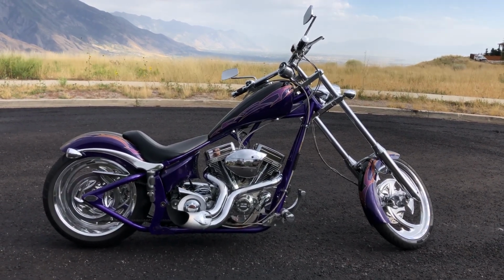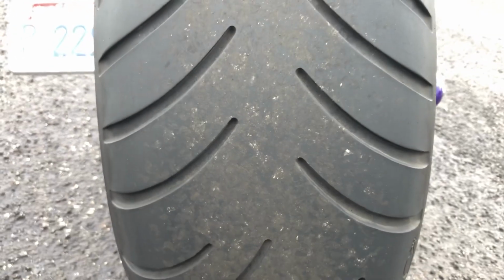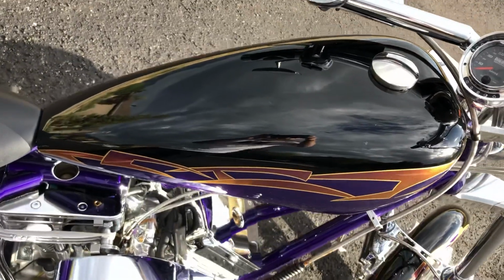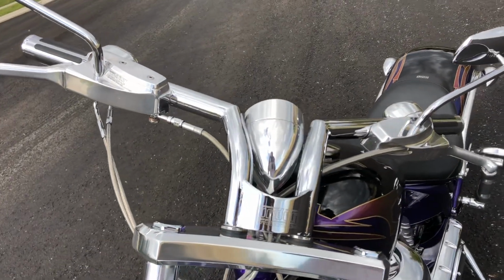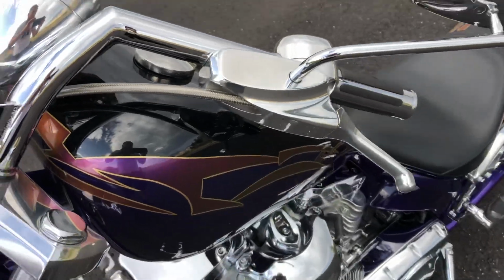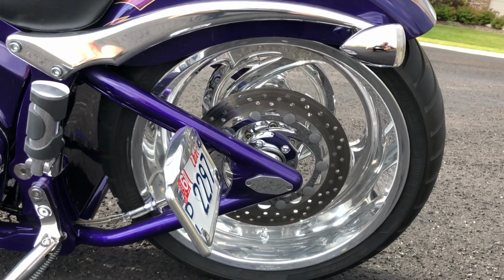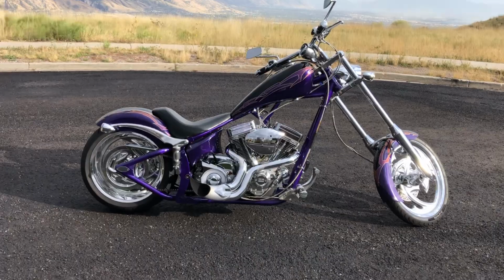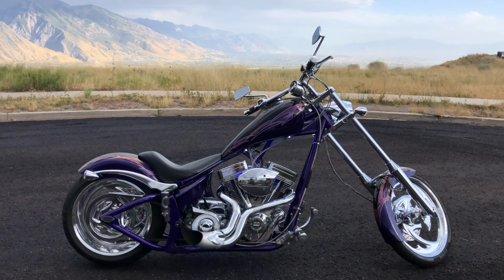FOR SALE: 2005 BIG DOG CHOPPER SEMI CUSTOM RARE SOFTAIL MOTORCYCLE 11,729 MILES! HARLEY DAVIDSON!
09/28/2019: Up for sale is a 2005 Big Dog Chopper Softail Motorcycle with 11,729 VERY WELL CARED FOR MILES!  The Chopper offers the OUTSTANDING Classic Chopper look and is an absolute blast to ride with its hidden Softail suspension.  This bike is EXTREMELY comfortable to ride!  This bike is in great condition and is extremely unique.  The Beautiful Custom Metallic Purple Base Paint Job with Solid Gloss Black Two Tone Paint with Chameleon Tribal Accents & Gold Pin-Striping is extremely eye catching.  There is chrome & polished billet everywhere on this bike.  The bike is equipped with the Very Powerful Carbureted 117 Cubic Inch 1,916 CC S&S V-Twin Motor, Baker Six Speed Transmission, Right Side Balance Drive, PM Disc Brakes, & PM Polished Billet Wheels.  PLENTY OF POWER!  It is equipped with the following options: Paul Yaffe "2 into 1" SuperTrapp Exhaust System, High Level BDM Paint, LED Under Glow Lighting System, Rear Passenger Pegs, etc...  It is equipped with a 21" Rim up front & a HUGE 250 MM rear tire mounted on an 18" Rim that looks absolutely PHENOMENAL.  This chopper was nearly $35k when brand new.  Get a low mileage bike for a FRACTION  of a BRAND NEW PRICE!  A LOT OF BIKE FOR THE MONEY!  Email or Call Chase at (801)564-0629 for any questions or to set up an appointment to view the chopper.  The chopper is located in Clearfield, Utah which is 35 miles North of Salt Lake City, Utah.

This Chopper is in Great Condition! I would rate the bike at a 9.5 out of a 10! This bike is absolutely stunning! Definitely an eye catching Big Dog and is extremely unique! I haven't seen any like this one! The Highly Desirable Beautiful Metallic Purple Base Paint Job with Solid Gloss Black Two Tone Paint with Chameleon Tribal Accents & Gold Pin-Striping is in great condition! I'm definitely a fan! PLEASE VIEW THE INCLUDED VIDEO FOR A FULL WALK AROUND CONDITION REPORT OF THE BIKE! If you are unable to view the video on your handheld device, please use a computer to view the video link. The under carriage of the bike has some light scrapes on the bottom of the frame. This is very common on the Big Dog Motorcycle brand because they sit so low to the ground. The down tubes of the frame have a couple of very light rock chips. Overall the paint is in great shape with the exception of some light surface scratches from being dusted off with a dust cloth throughout the course of the motorcycle's life. The front fender has a couple of small scuff blemishes on the back side of the front fender. The gas tank is in good shape, but does have one 1/8" in diameter paint chip on the top right front portion of the tank next to the gas cap lid. The gas cap is in good shape with some light surface scratches. The rear fender is in good shape with no major blemishes with the exception of some light surface scratches. The Polished Billet on the engine cylinder jugs, hand controls, forward foot controls, drive pulley, & wheels are in great shape & appear to have been polished on a regular basis. The motorcycle was just professionally detailed! The rear rocker box cover has two minor chrome pits. The brake rotors are in great shape with no major blemishes. There are a few of the bolt heads throughout the bike that have some light rust marks from getting some moisture on them & not being wiped off immediately. The chrome on the kickstand has some chips in the chrome from being used. The Paul Yaffe SuperTrapp exhaust system is in good shape with light surface scratching. Some of the cables throughout the motorcycle have some blemished areas. The rear Avon tire has approximately 80% tread remaining with no weather checking. The front Avon tire has approximately 50% of tread remaining with some light weather checking. The bike comes with one factory BDM key. I am most likely over describing the bike, but want to make sure I disclose as much as possible. The bike runs great and is an absolute blast to ride! You won't be disappointed! It does have a Clean & Clear Title. PLEASE VIEW THE WALK AROUND VIDEO OF THE MOTORCYCLE SHOWING A FULL IN DEPTH CONDITION REPORT OF THE BIKE. If you have any questions or would like to see the bike in person please email or call Chase at (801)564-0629.

ASKING $12,999